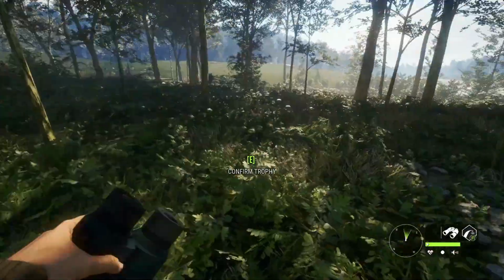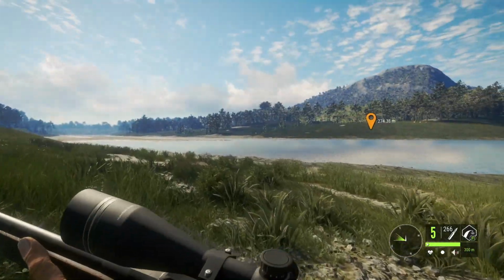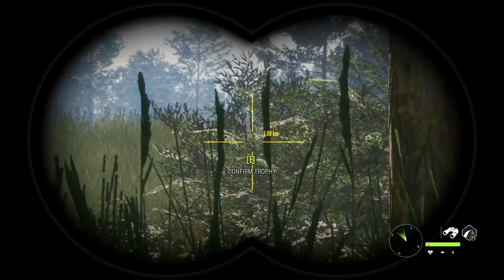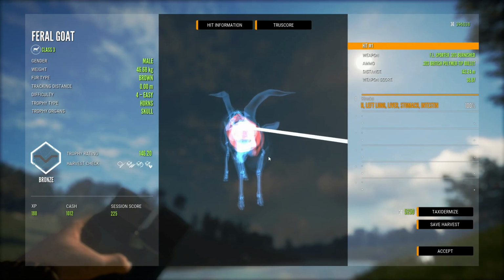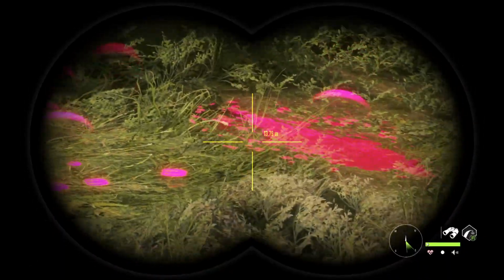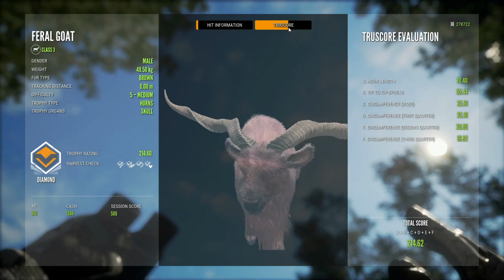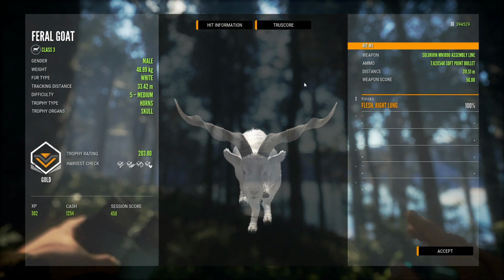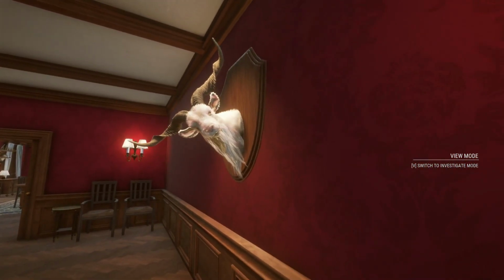First Feral Goat Hunt With 1 Diamond And 2 Level 5 Trolls on Thehunter Call Of The Wild